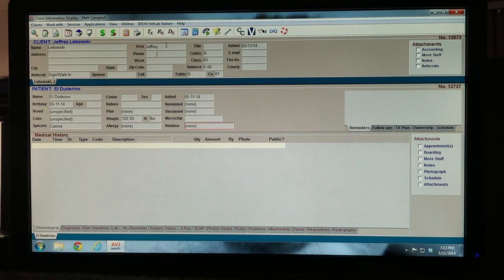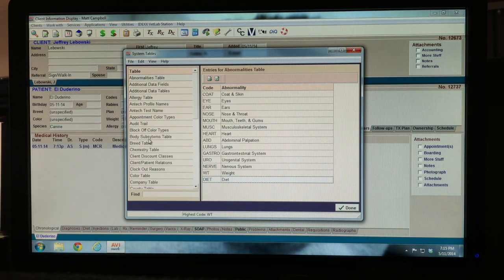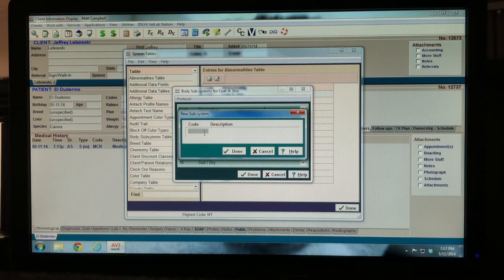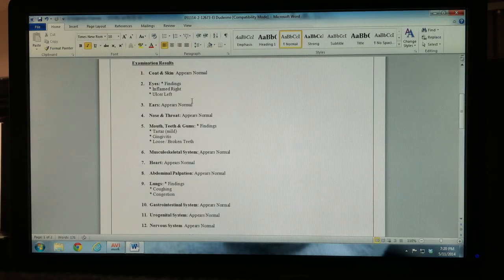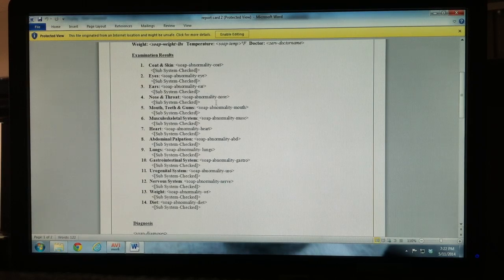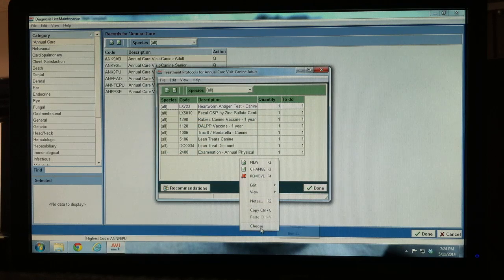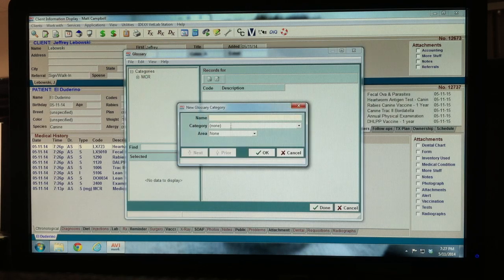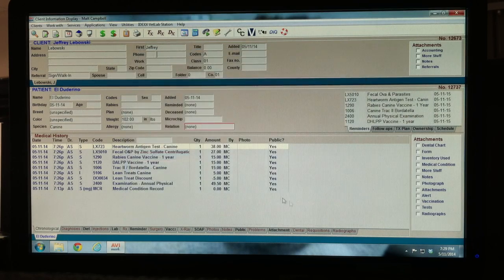MCR for Avimark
This video is about utilizing the medical condition record inside of avimark